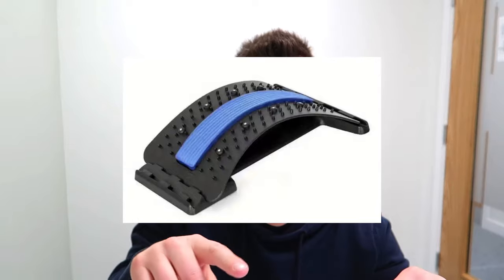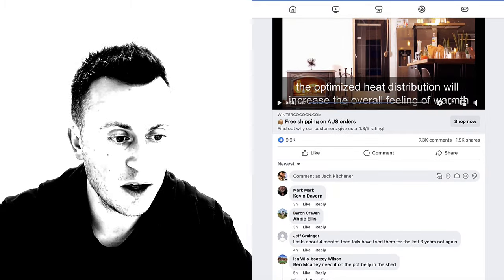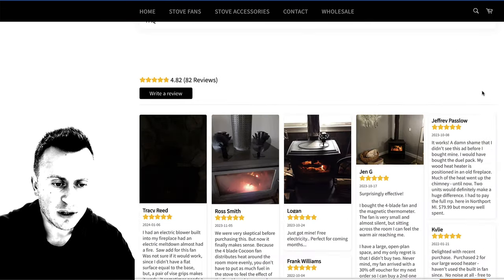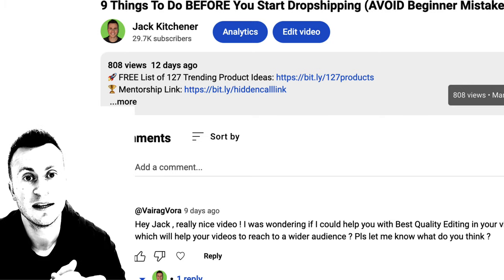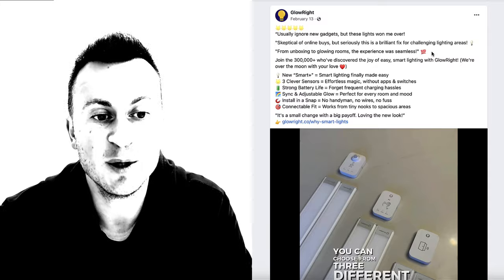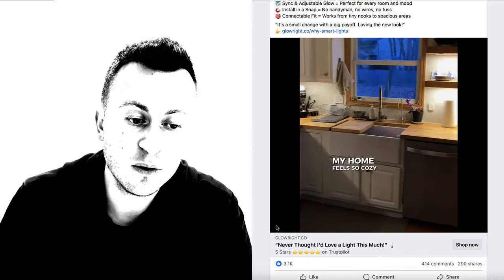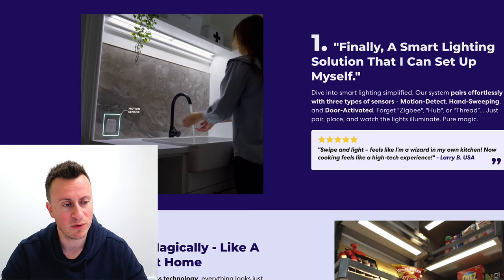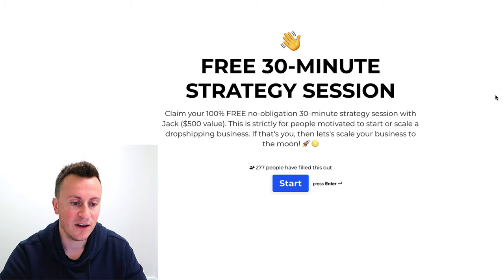$100 PROFIT Per Sale OR Am I Missing Something?? (Shopify Dropshipping Product Research)